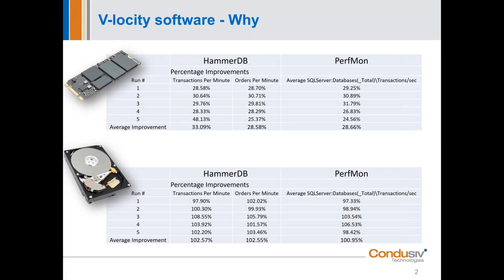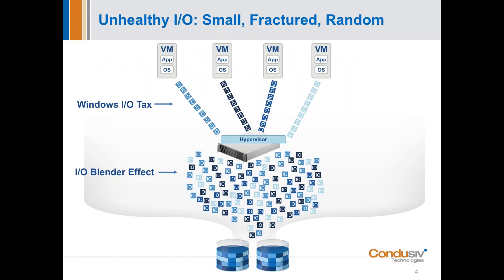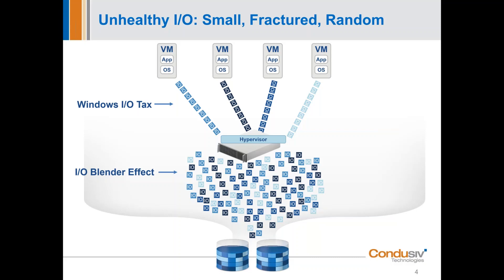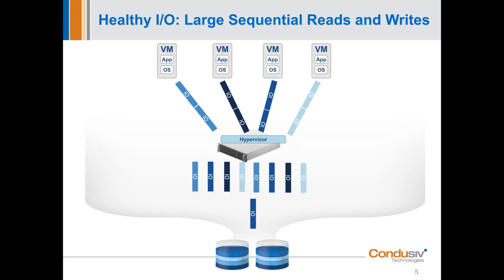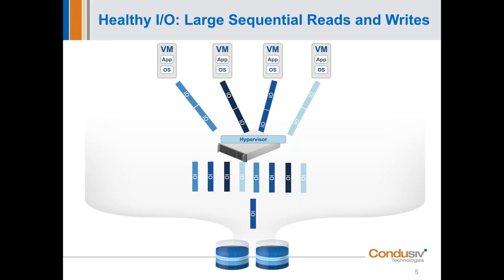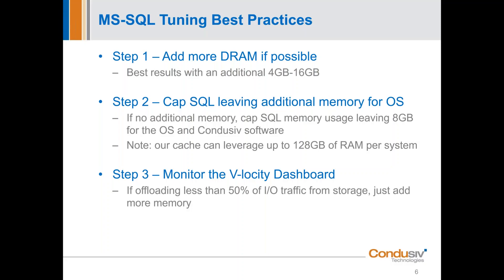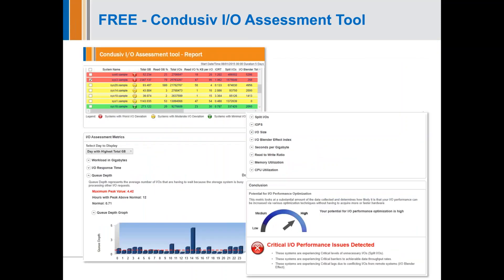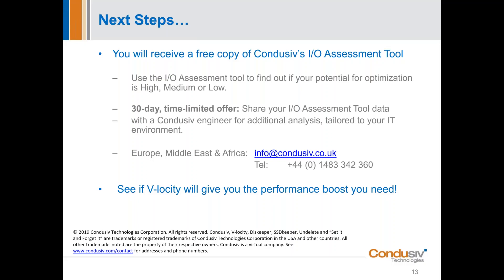Webinar The Proactive Approach to Faster SQL Application Speeds EMEA 2019.12.18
Learn about the two big silent killers of SQL performance:
•             Understand the two I/O taxes on a SQL system and how they steal performance
•             How small, fractured, random I/O characteristics occur and rob performance
•             How to double throughput and reduce latency by solving the root cause problem
•             See before-and-after performance reporting to validate SQL performance gains from I/O Reduction Software for SQL

Condusiv's V-locity for SQL is "set and forget" I/O reduction software that is the #1 utility for solving slow MS-SQL applications.